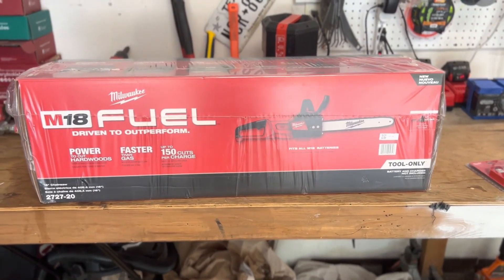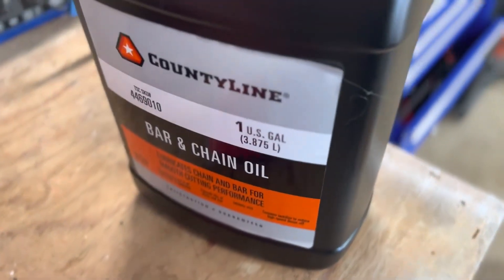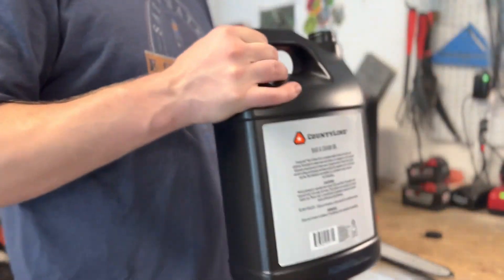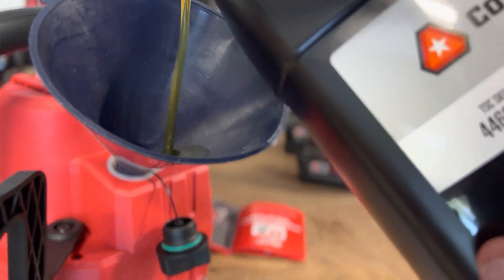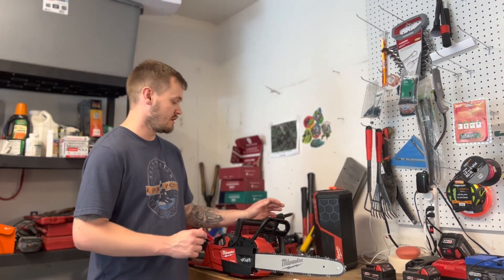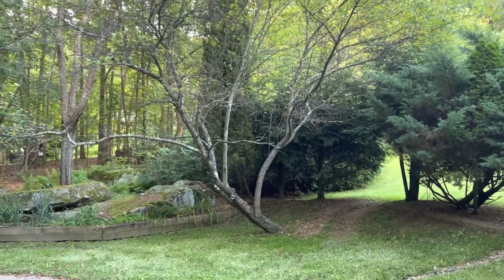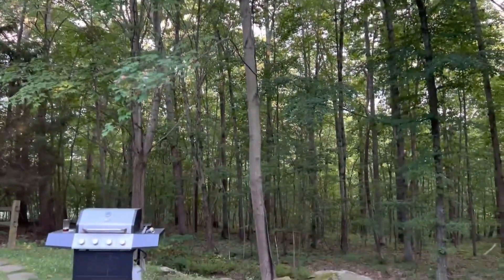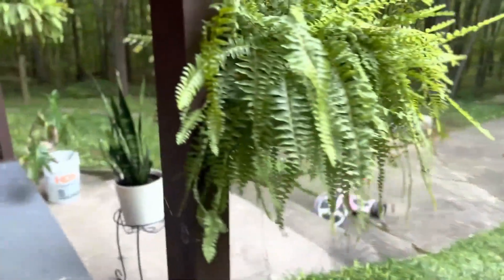Tree removal vlog + Milwaukee chainsaw unboxing. The power of battery powered tools!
Part 1 in my small series of removing some trees from my lawn. Battery powered hand tools are taking over the industry. Follow along with me on this journey as I bring life back into my new lawn.